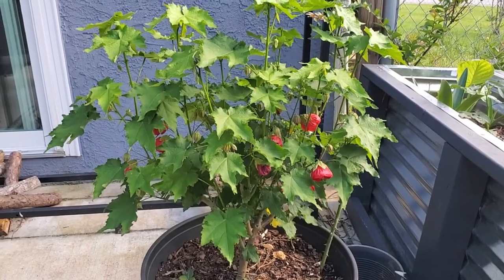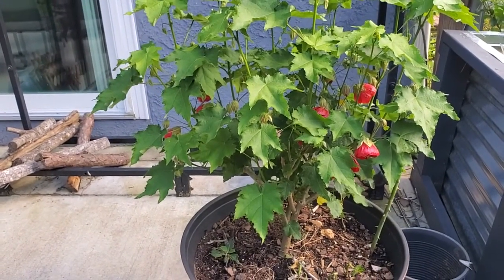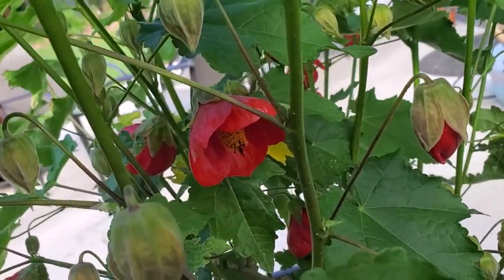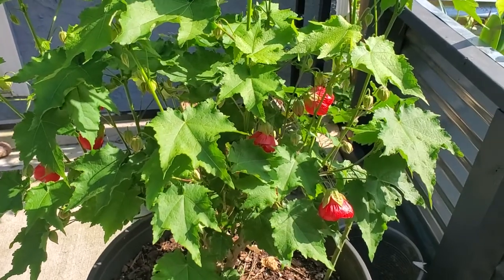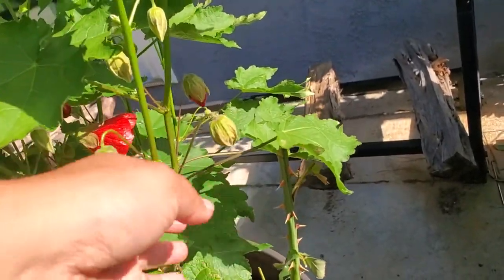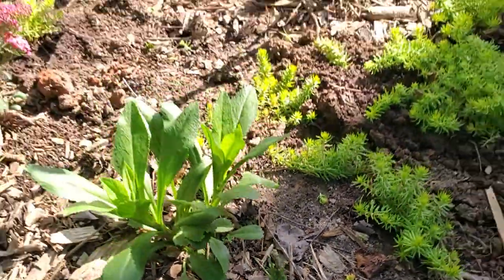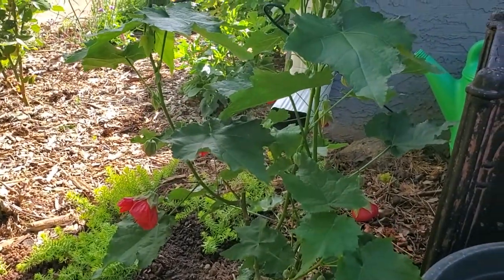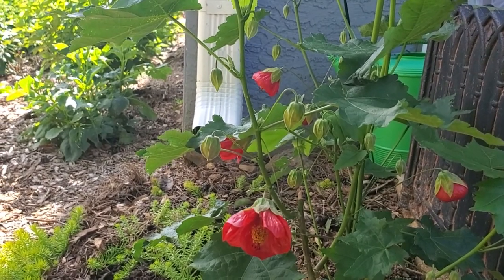update on my Abutilon/flowering maple..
Just an update on how my abutilon is doing and multiplying the plants to get more...